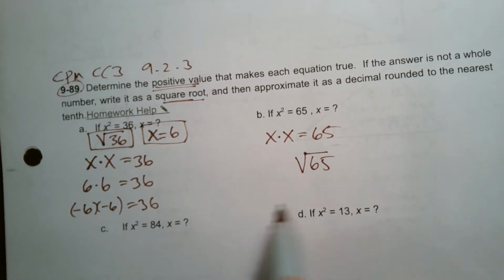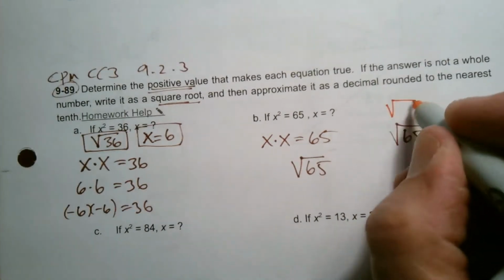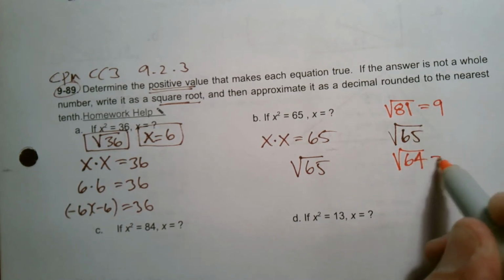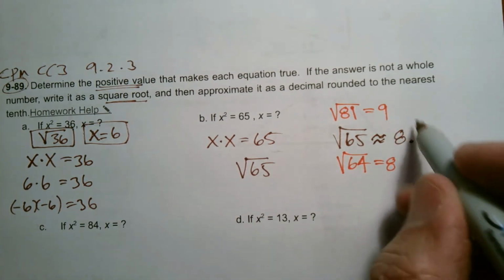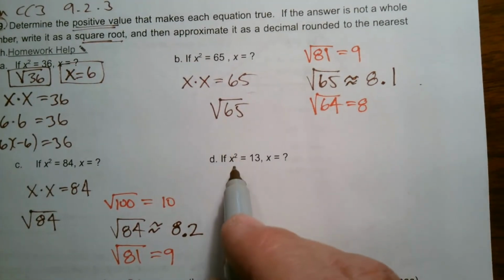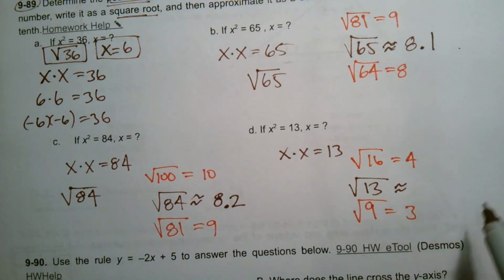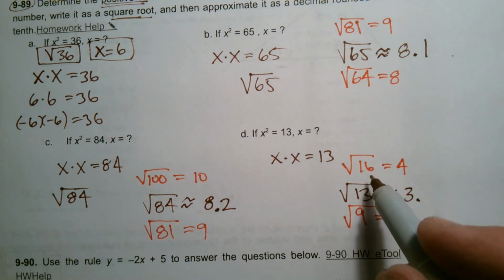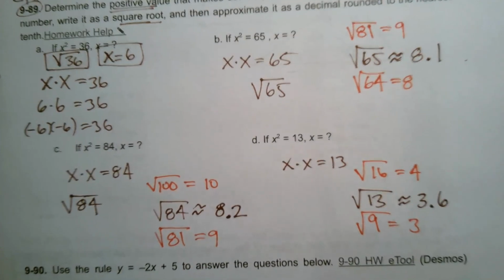CPM CC3 Section 9.2.3 #9-89 (approximating square roots)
Learn with Mr. Dell as he explains how to approximate square roots.